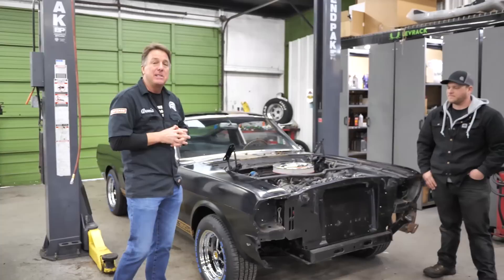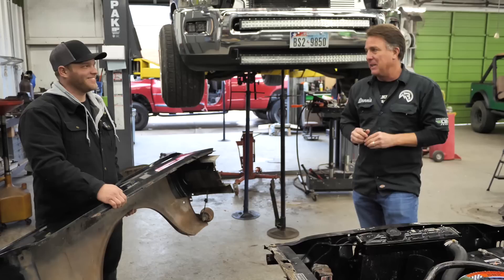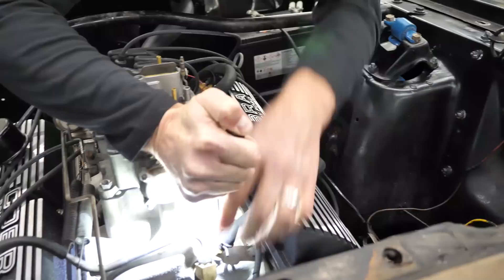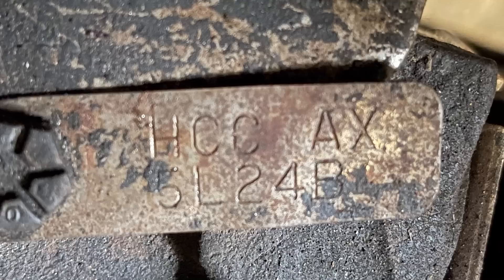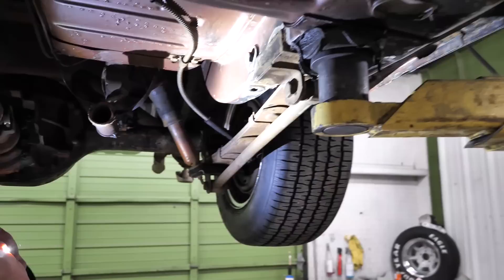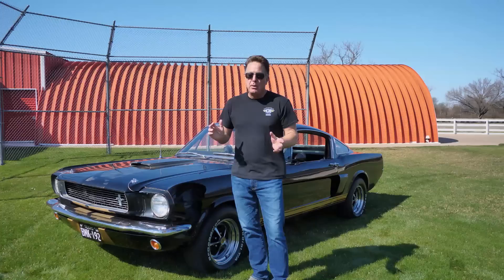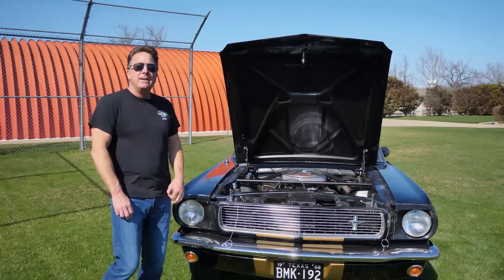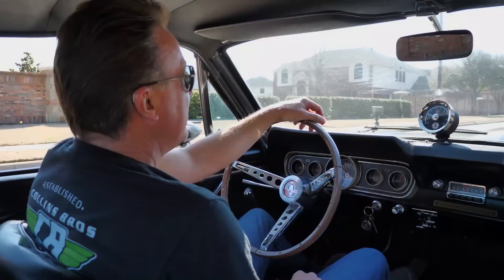NUMBER MATCHING 1966 MUSTANG SHELBY GT 350 HERTZ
Today's Coffee Walk is one that my team and I have put a lot of passion and hours into. This numbers-matching 1966 Mustang Shelby GT350H (previously in storage for 49 years) has the pedigree, history, style, class and importance to make any car guy / gal completely geek out- especially me. Now go on ahead and take a look at today's episode and let me know what y'all think!

As always... go fast, have fun and have a GREAT WEEKEND!!

This 1966 MUSTANG SHELBY GT 350 HERTZ is being offered for sale right now on Bring-A-Trailer.com
(BARN FIND on Bring-A-Trailer)

Auction ends Monday, April 12 at 1:00pm

This 1966 Shelby Mustang GT350H was originally used as a Hertz rental car in Virginia and is said to have been stored in 1972 by its previous owner, from whom the selling dealer acquired the car out of Colorado in January 2021. Subsequent work included refinishing and installing a replacement driver-side door, inspecting the cylinder heads, overhauling the brakes and fuel system, rebuilding the carburetor, changing the fluids, and replacing the tires. Finished in black with gold stripes over a black interior, the car is powered by a numbers-matching 289ci V8 paired with a three-speed automatic transmission and a 9″ rear axle. Additional features include fixed quarter windows, hood and side scoops, 14″ wheels, front disc brakes, lap harnesses, and an AM radio. This GT350H is now offered in Texas with its removed driver-side door, fuel pump, and front brake calipers as well as order sheets and correspondence from SAAC, an owner’s manual, and a clean Colorado title.